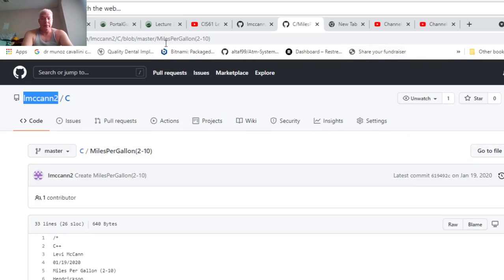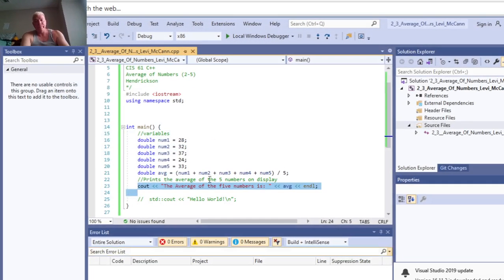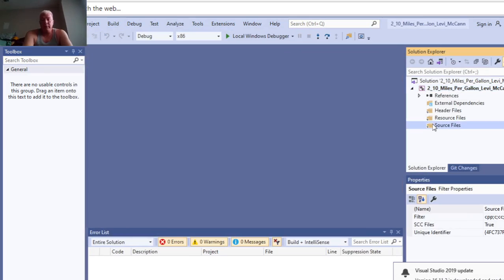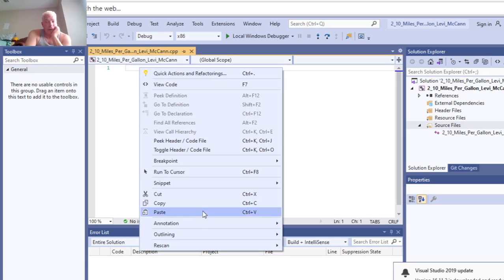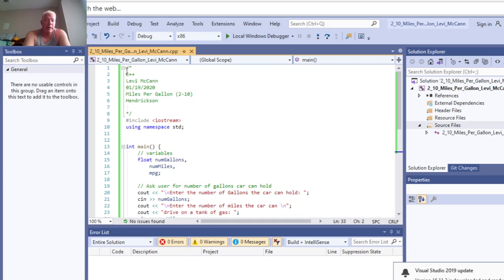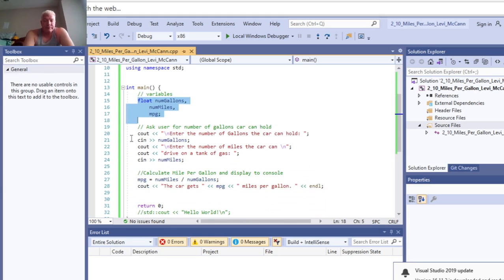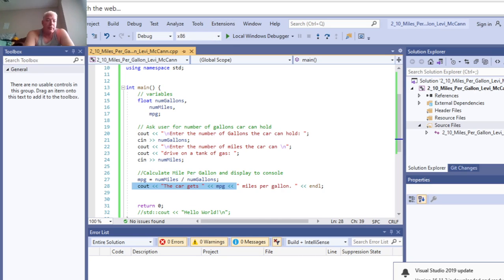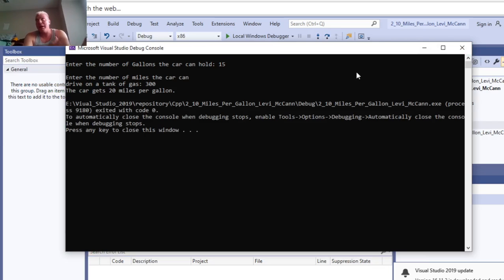2 10 Miles Per Gallon C++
Programming Challenge 2 10 Miles Per Gallon for Cpp Programming, Gaddis. Intro to C++, Shasta College, Fall 2021. Hendrickson.